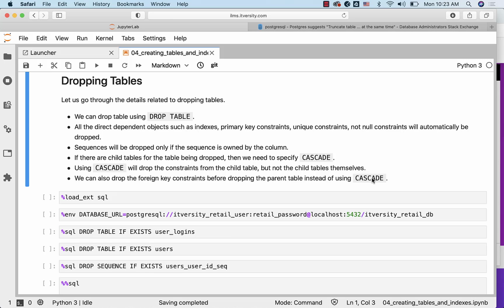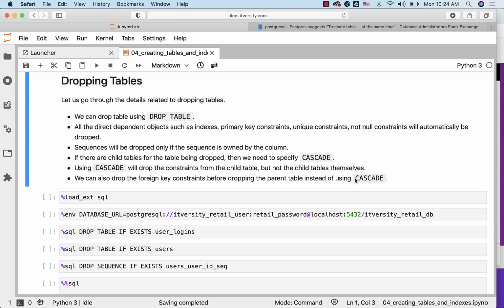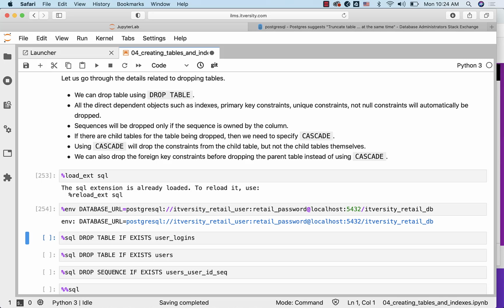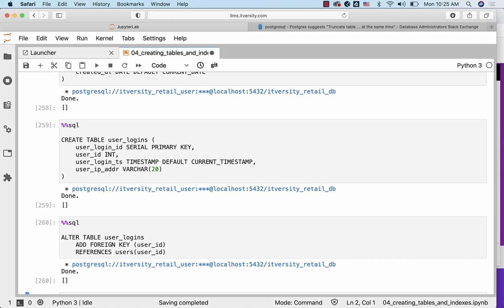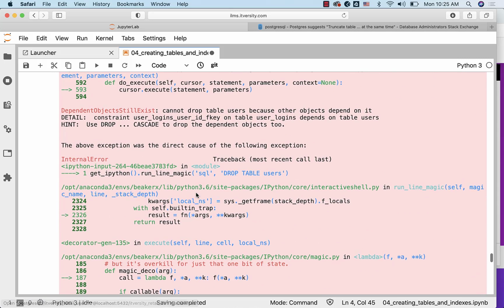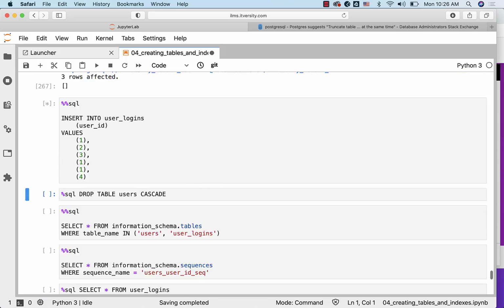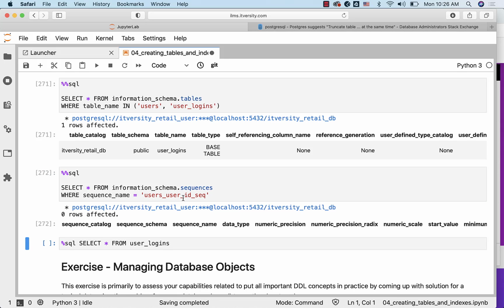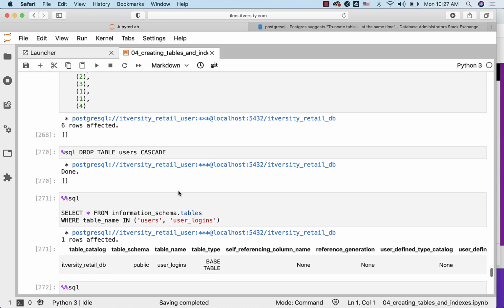Mastering SQL - PostgreSQL: Dropping Tables and Managing Constraints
Learn the essentials of safely and effectively dropping tables in PostgreSQL! This video covers how to manage constraints, sequences, and dependent objects when dropping parent and child tables. Gain insights into best practices for database cleanup and ensuring consistency while handling foreign key relationships.

What you'll learn:
✔️ How to drop tables with the DROP TABLE command
✔️ Managing dependent objects like indexes and constraints
✔️ Dropping sequences linked to SERIAL columns
✔️ Using CASCADE to handle foreign key constraints
✔️ Alternative approaches to dropping foreign key constraints
✔️ Best practices for dropping parent and child tables

💡 Master the nuances of PostgreSQL table management with this practical guide!

Timestamps
* 0:00 - Introduction to dropping tables
* 0:11 - Handling sequences linked to SERIAL columns
* 0:36 - Managing dependent child tables with CASCADE
* 0:49 - Alternative to CASCADE: Dropping foreign key constraints
* 1:06 - Practical example: Dropping and recreating tables and sequences
* 1:38 - Validating sequences for tables
* 1:55 - Error handling when dropping parent tables
* 2:10 - Using CASCADE to drop foreign key constraints
* 2:25 - Impact of CASCADE on data and child tables
* 2:40 - Sequence behavior when dropping tables
* 3:02 - Best practices for managing parent and child table drops